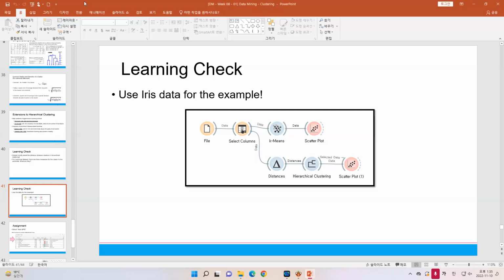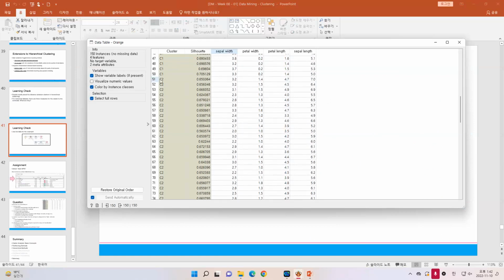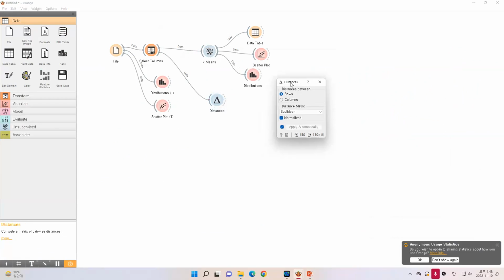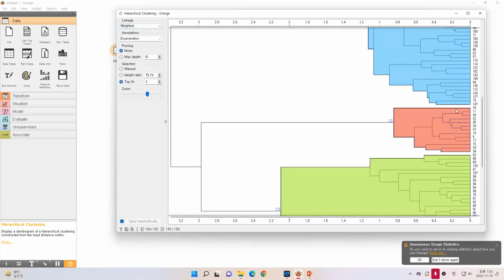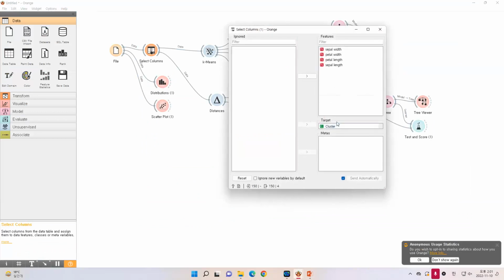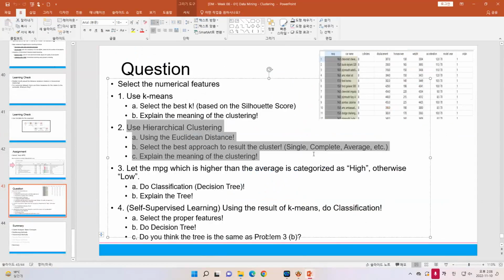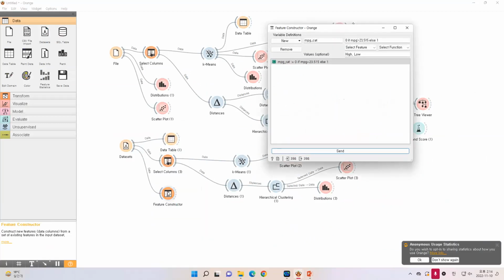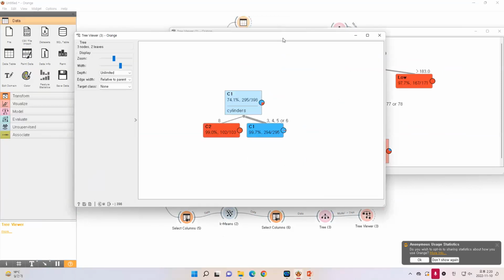20221110 - Data Mining & Applications B - Clustering Practice